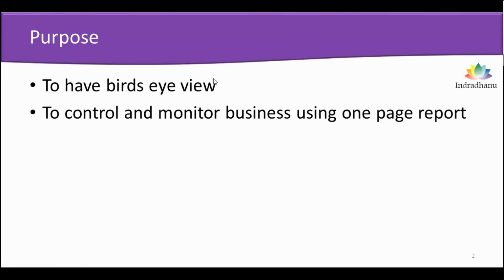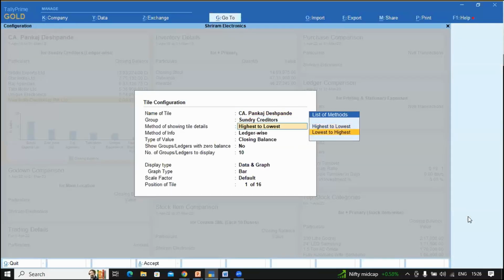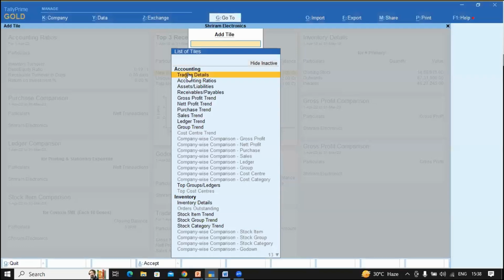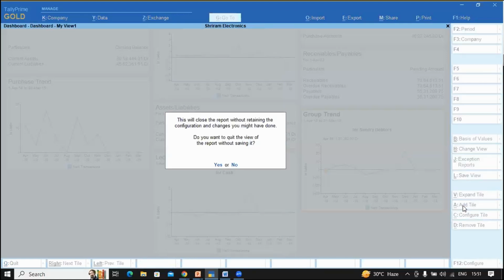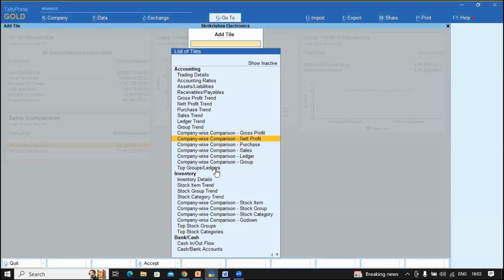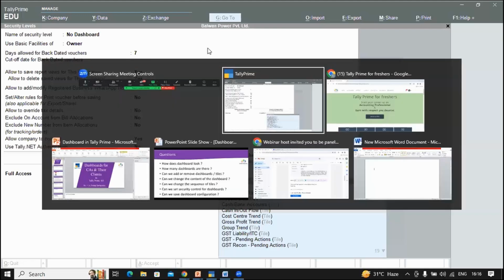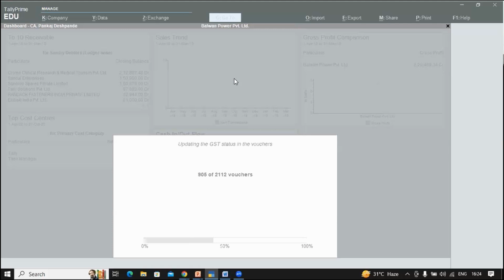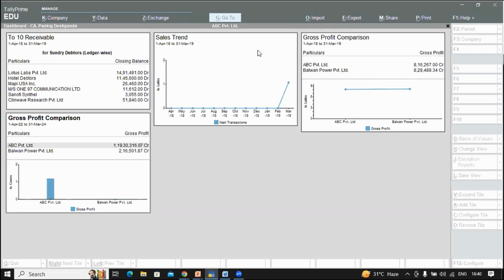Strategic Business Control: TallyPrime 4.0 Dashboards for CAs & their Clients | CA Pankaj Deshpande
In this session, unlock TallyPrime 4.0's potential with CA Pankaj Deshpande! Don't miss out on these valuable insights!